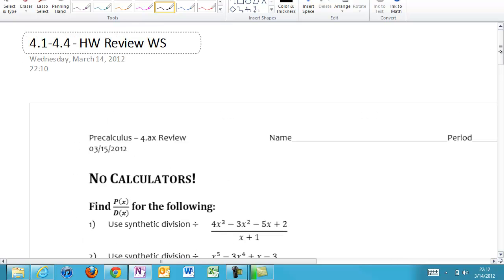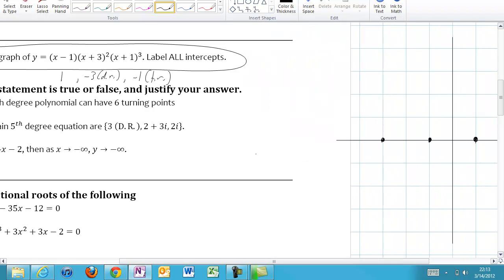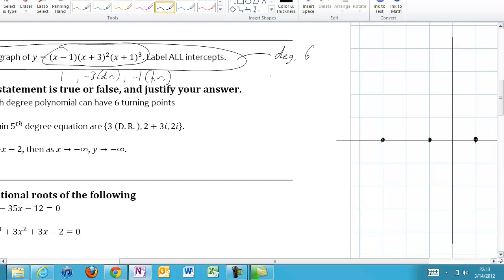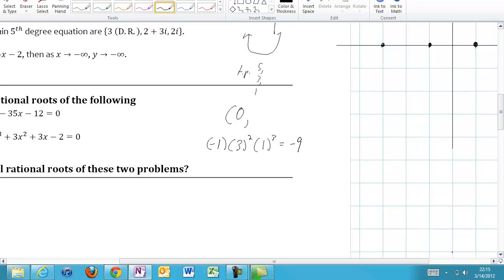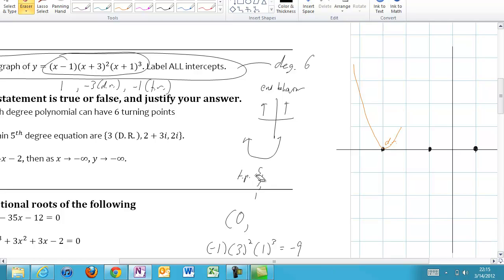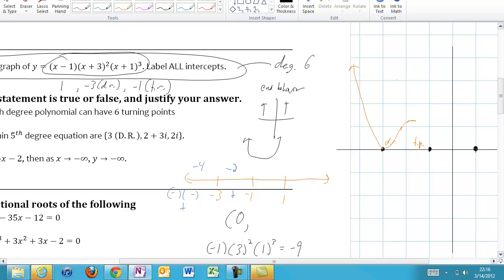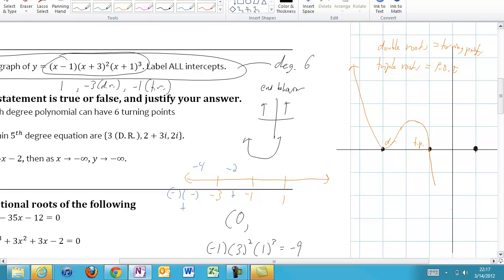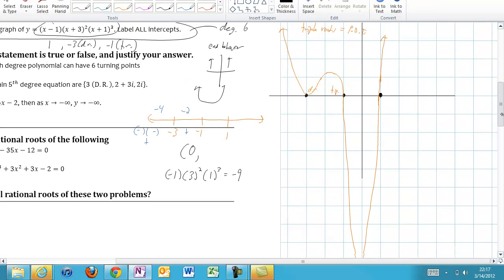Precalc - 4.1-4.4 Review HW #5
graphing polynomial with double and triple root